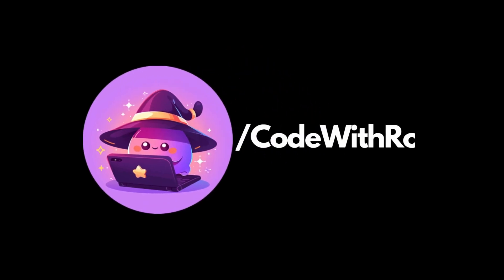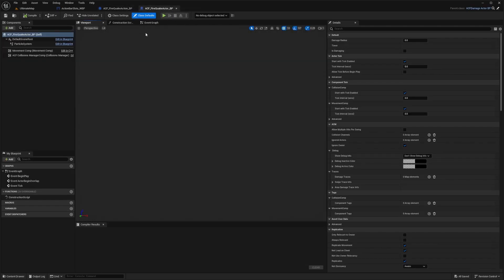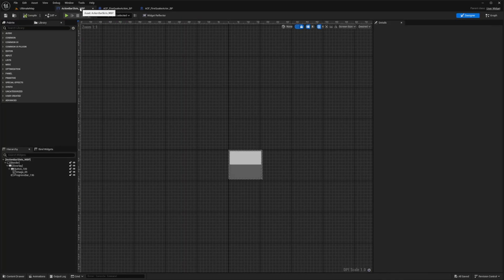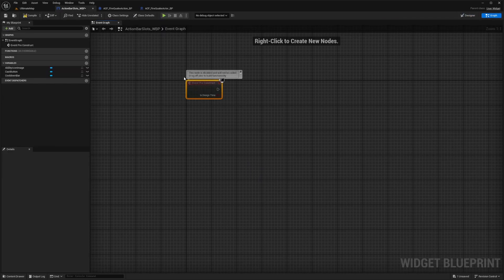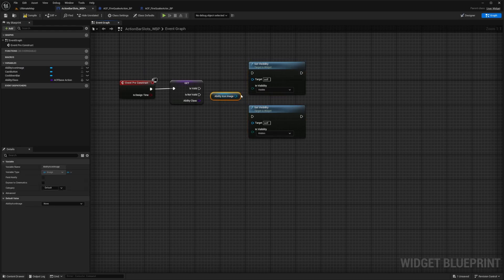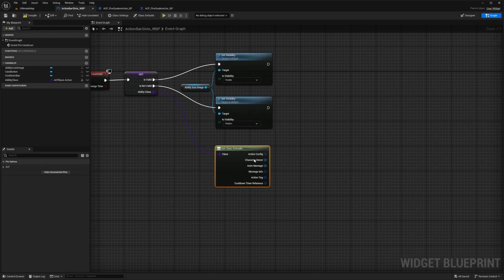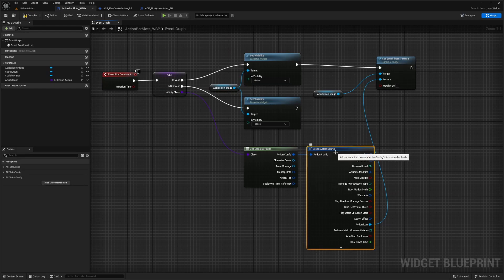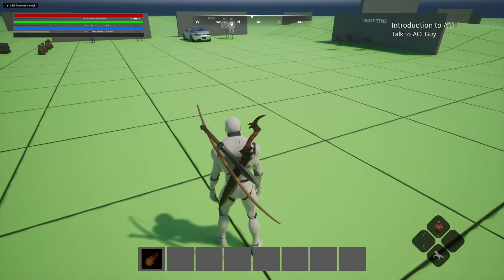ACF - Action Bar & Spellbook Part 2